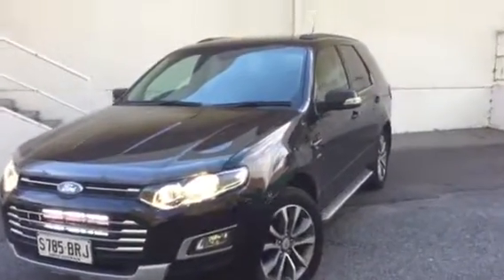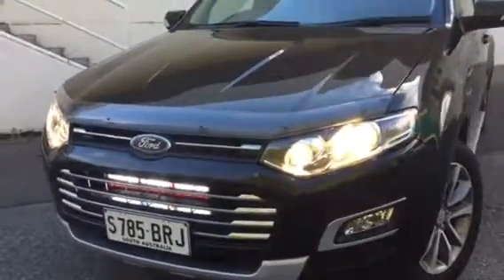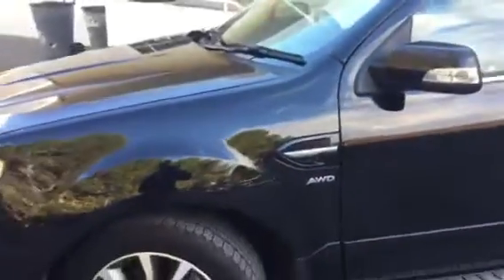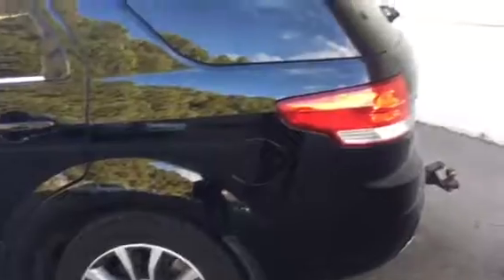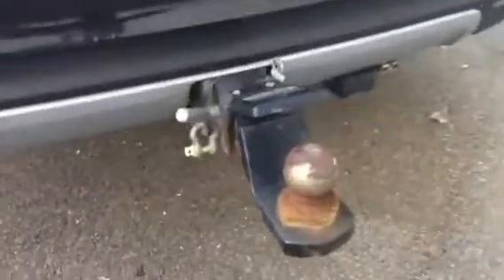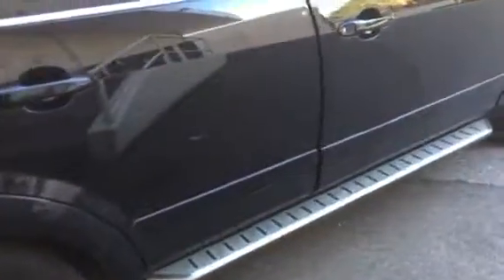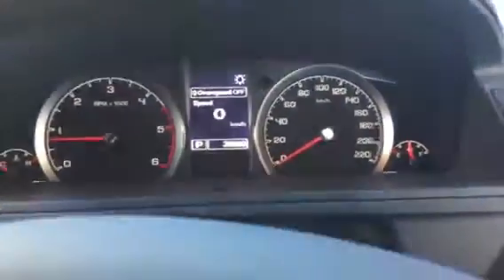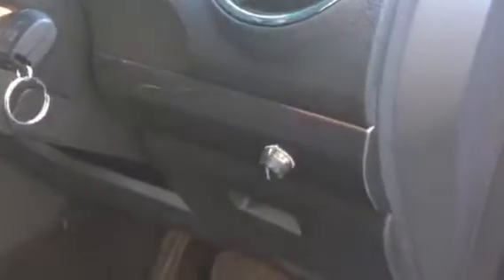Geoff - territory titanium